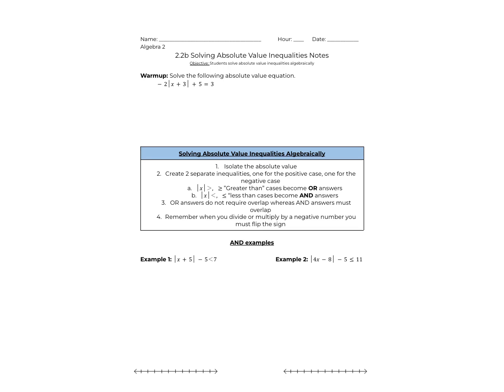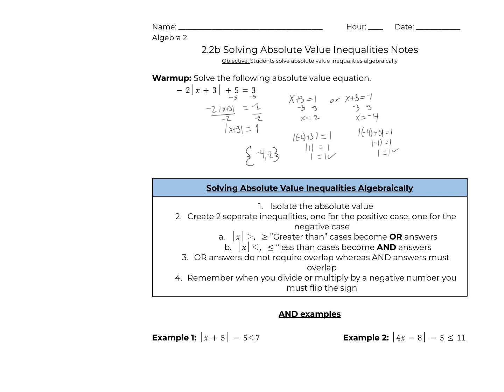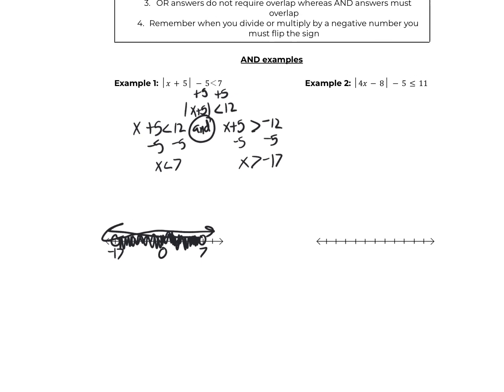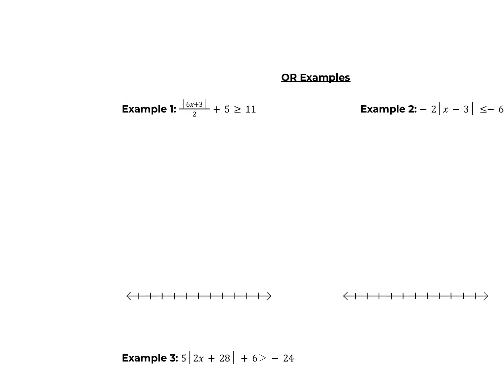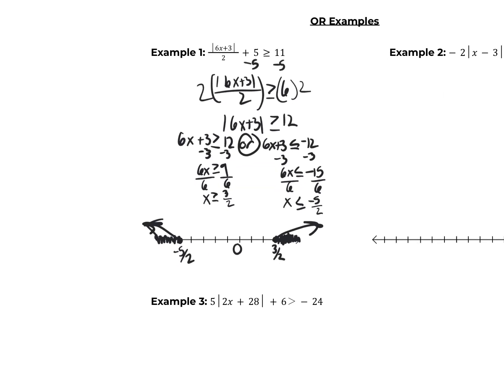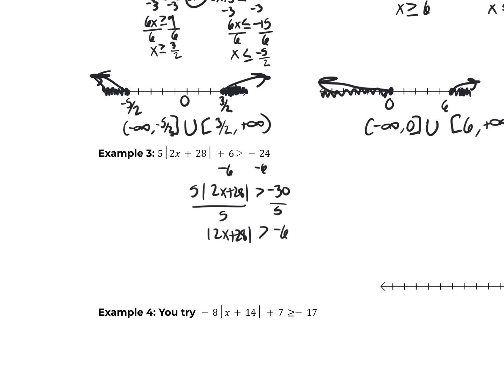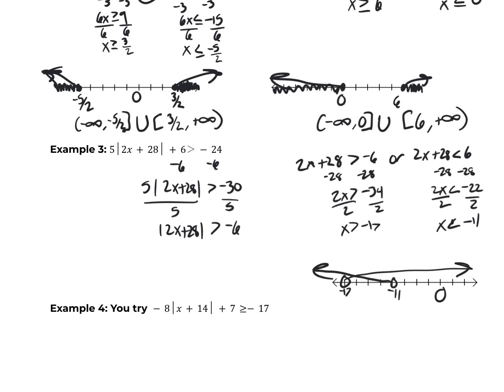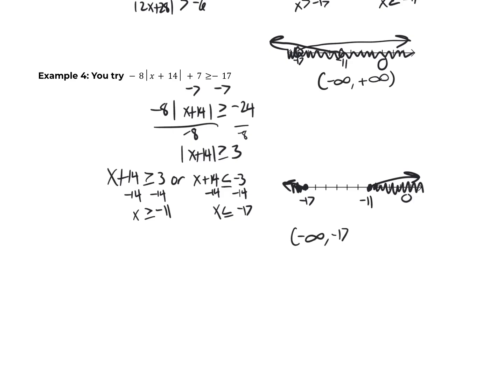2.2b Solving absolute value inequalities